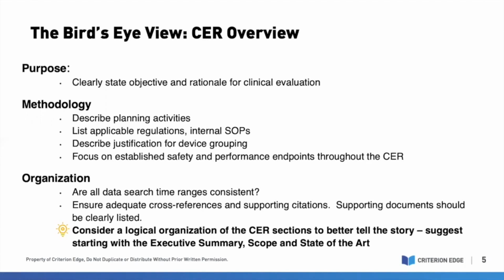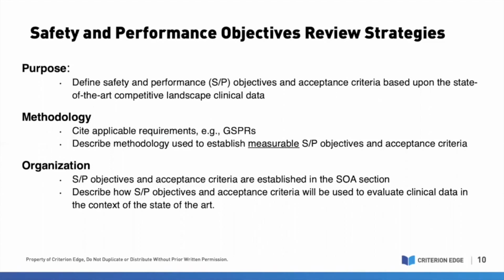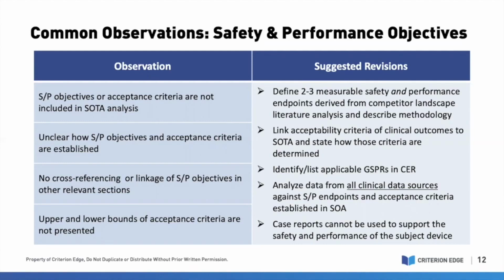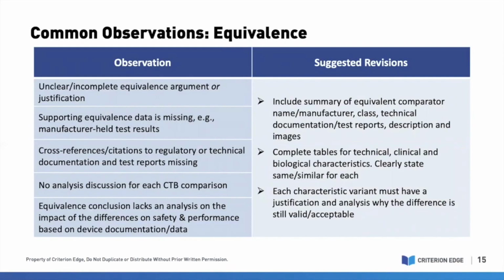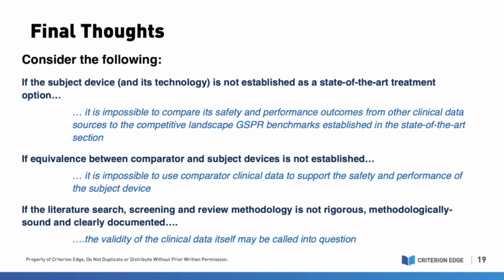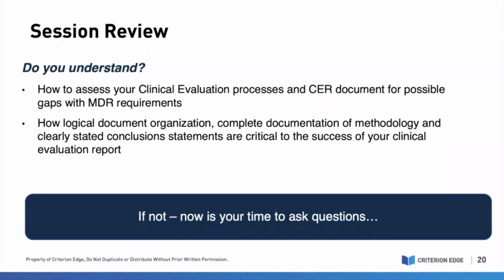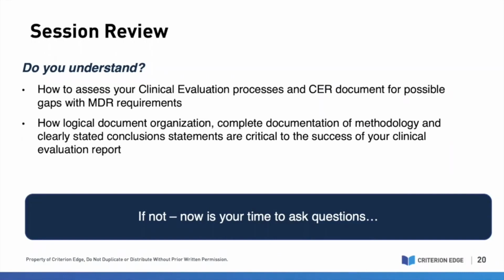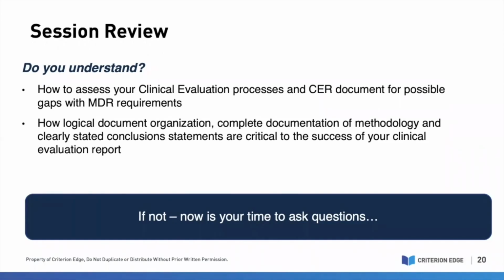How to Assess Your CER for MDR Readiness, Part 1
In this first installment of a 2-part webinar series, Criterion Edge will present strategies for assessing key components of your CER (or CER template) for possible misalignment with significant and applicable MDR requirements. Presented from the perspective of seasoned regulatory writers with deep experience developing MDR compliant CER templates and recent authorship of MDR-ready CERs, this practical presentation will help you assess your document through the critical lens of a writer and identify possible gaps for mitigation before submission to regulatory authorities.

//Key Takeaways//

- Identify key MDR requirements that are applicable to critical components of a CER
- Apply review strategies to help evaluate your CER for alignment with MDR requirements
- Why organization, structure and clear language really matter in your CER

Those Regulatory, Quality and Clinical leaders and regulatory writers who are tasked with the development, writing, review or approval of Clinical Evaluation Reports for EU MDR submission, or anyone interested in learning more about MDR requirements for CERs.

//Speakers//

Laurie Mitchell
Founder/President of Criterion Edge, a global regulatory writing services firm serving the medical device, pharmaceutical, and biotech industries.  She has over 25 years experience in medical writing, pharmacovigilance management, and regulatory reporting.  Prior to Criterion Edge, Laurie founded Mitchell Research Group, a successful site management organization, and acted as a Clinical Safety consultant for Abbott Vascular for almost a decade.  Laurie brings extensive experience creating and training Data Safety Monitoring Boards and Clinical Event Committees and working with global cross-functional teams.  Having worked for three of the four major medical device sponsors, she maintains expertise in many therapeutic areas.  She holds a BS in Nursing and an MS as a Cardiopulmonary Clinical Nurse Specialist from UCLA.